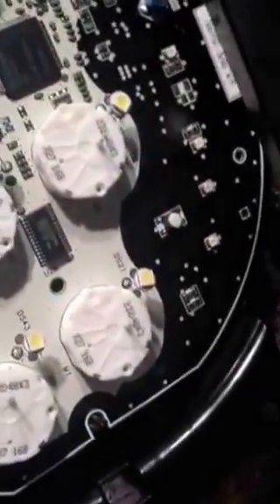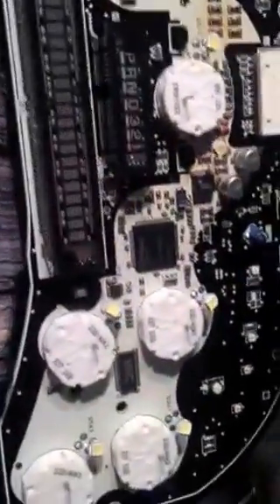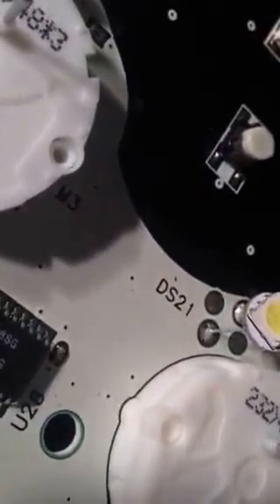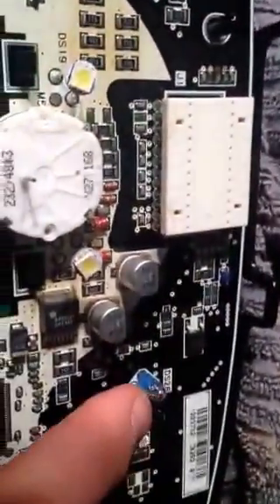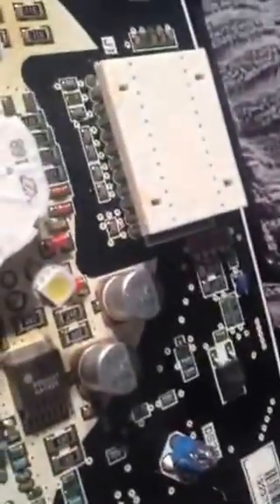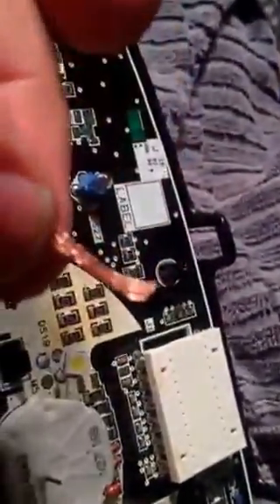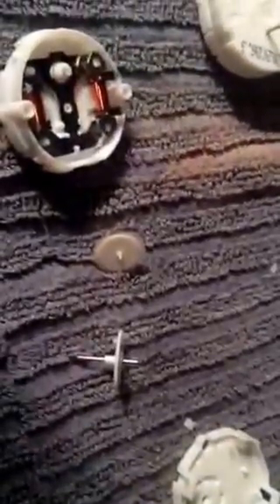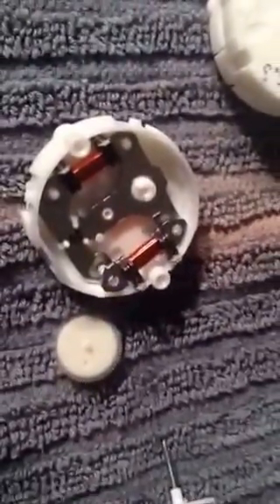GMC Chevy dash speedometer cluster de soldering tricks & rebuild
Thanks Uncle Mike for the JIT wisdom on desolder solder techniques.  Mike is the MAN !!!   video shows 8 or 9 LED diode direction on board. 6 stepper motor dash.  DONT change out turn signal bulbs -- or switch with good ones removed. Use new GM x27 168 stepper motors.  8 LED and 7 motors for $30 on eebay or amozon with tax and shipping.   watch other member videos for details on board back. This is what I did, work on your own dash at your own risk - if you suck at soldering,  practice on something other than your dash first and use common sense.  2004 GMC Yukon XL SLT